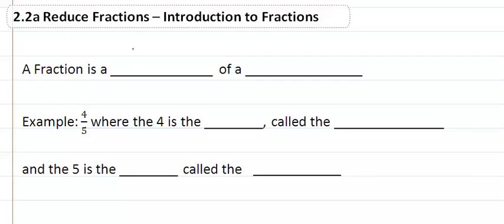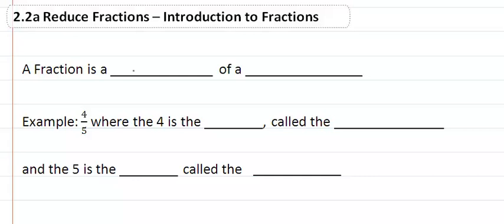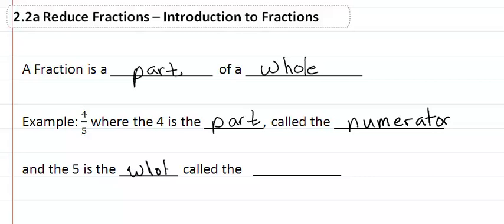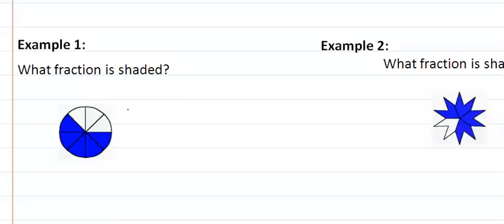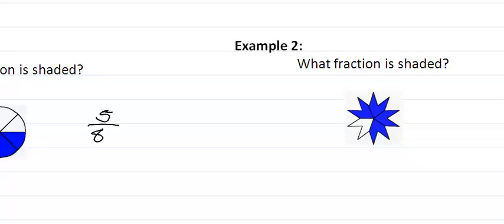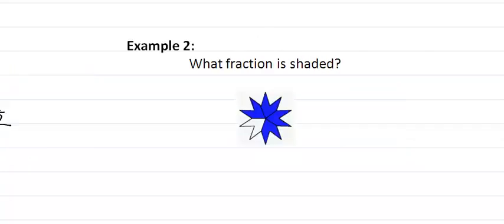2.2a Reduce Fractions-Introduction to Fractions